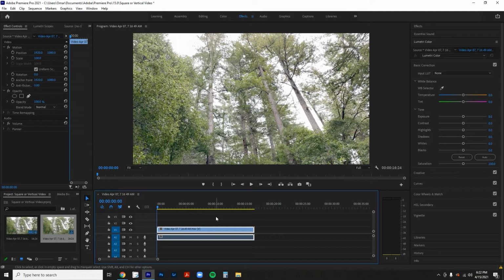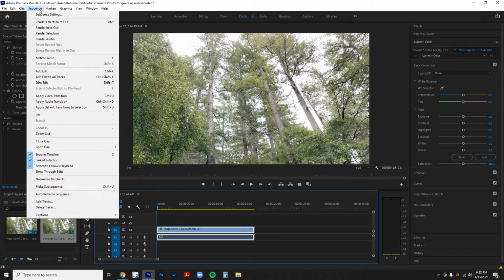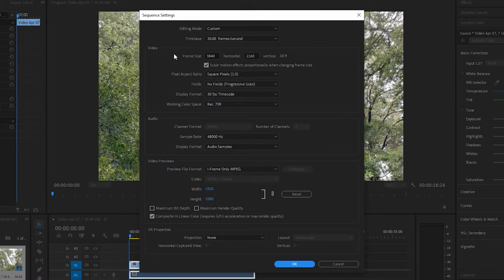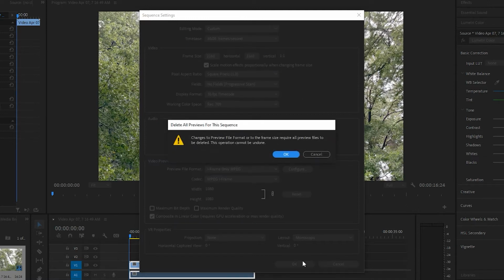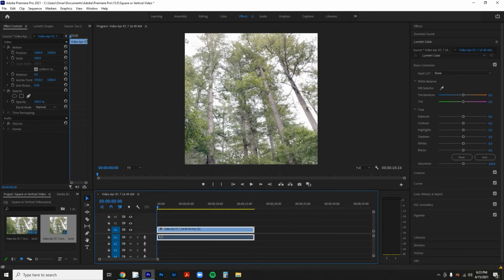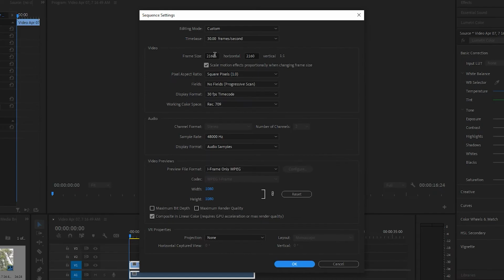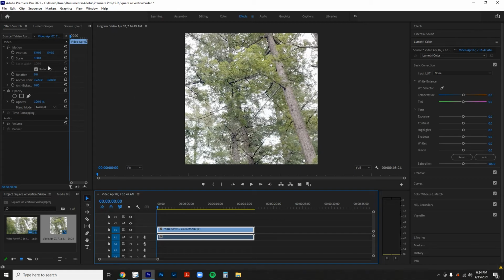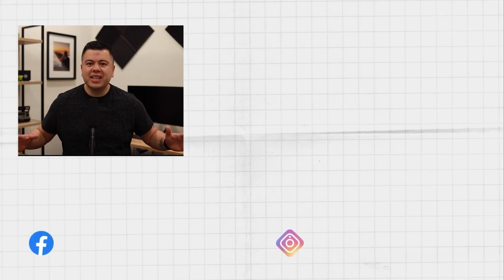How to Create a Square Video in Premiere Pro in 2021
You see perfect square videos on Instagram, but wonder how to make them? 🤔

🙌🏼 It’s actually quite simple!

In this 3 minute video, I'll be walking you through how to create a square video in Premiere Pro , and get you started on making square videos today, so keep watching!

Time Stamps
00:00​ Do You Wonder How to Make Square Videos?
00:14 Premiere Pro Tutorial
01:48 How to Scale Video to Fit in Square